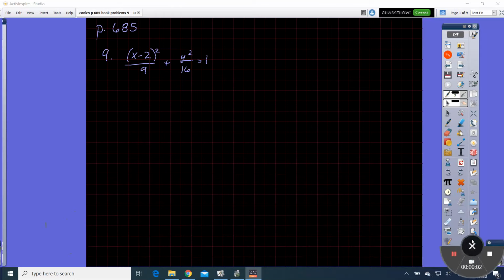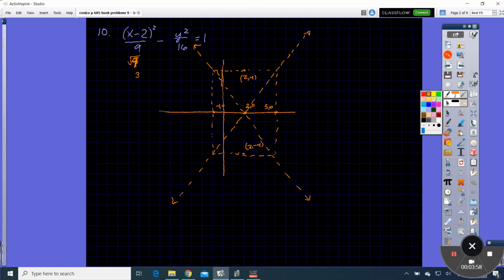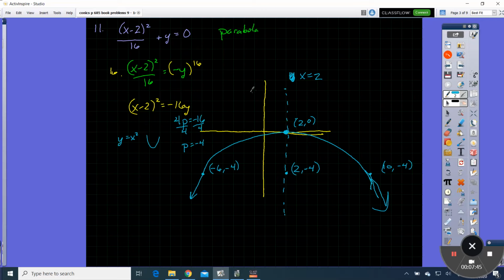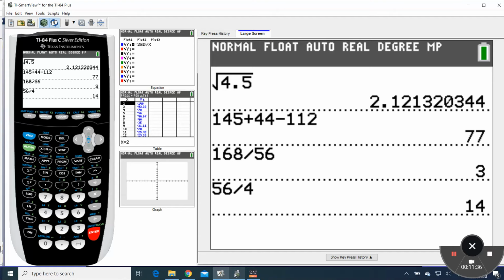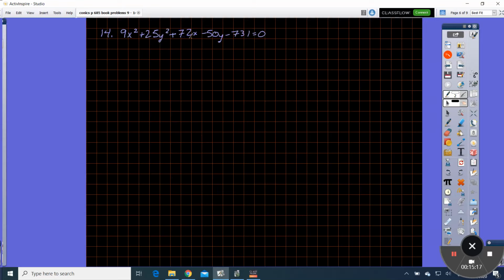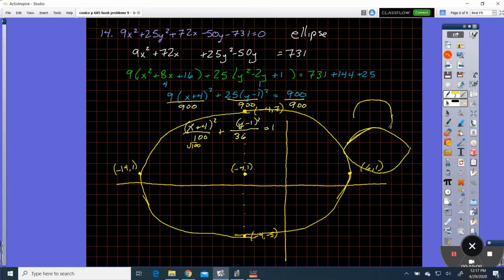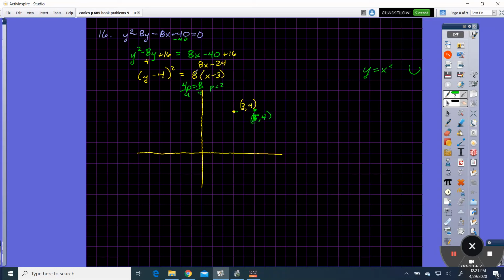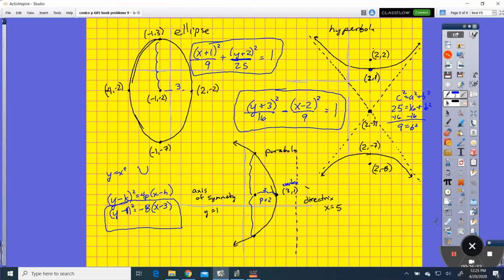College Algebra Ch 7 Conics Page 685 9 16